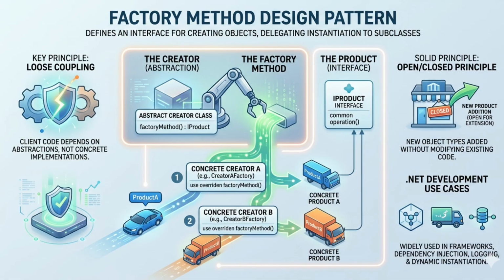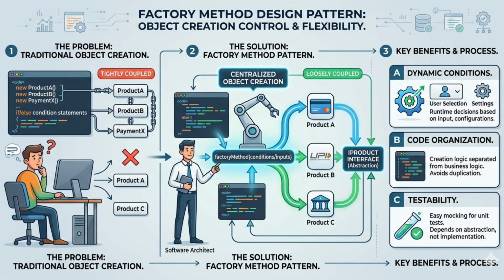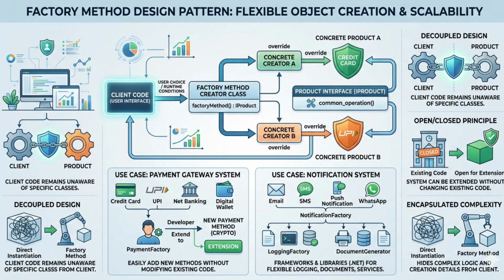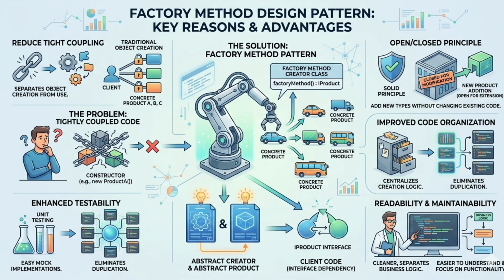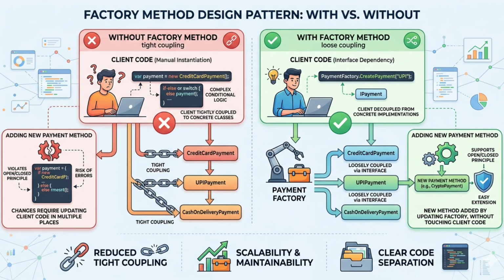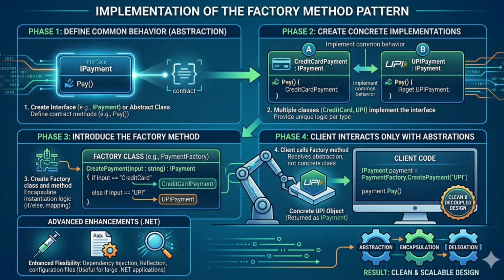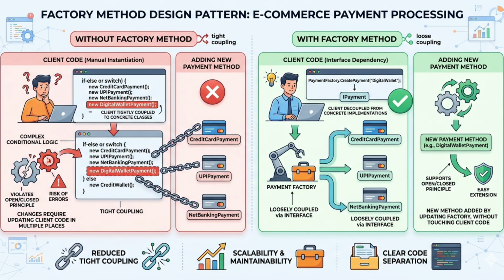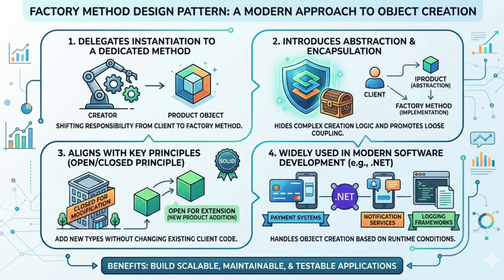Factory Method Design Pattern Explained in .NET 🔥 (Real-Time Example + Full Guide)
Want to master the Factory Method Design Pattern in .NET? 🚀
In this video, we break down everything you need to know — from definition, usage, real-time examples, advantages, and implementation — in a simple and practical way.
If you're preparing for .NET interviews, improving your coding skills, or aiming to become a better software developer, this video is a must-watch!
💡 What you’ll learn:
What is Factory Method Design Pattern
Why and where to use it
Difference between With vs Without Pattern
Step-by-step implementation in .NET
Real-time e-commerce example
Advantages & disadvantages
🔥 This pattern helps you write clean, scalable, and maintainable code by reducing tight coupling and improving flexibility.
👉 Perfect for:
.NET Developers
Beginners & Intermediate Programmers
Interview Preparation
Software Design Learning
📌 Watch till the end to truly understand how top developers structure their code!